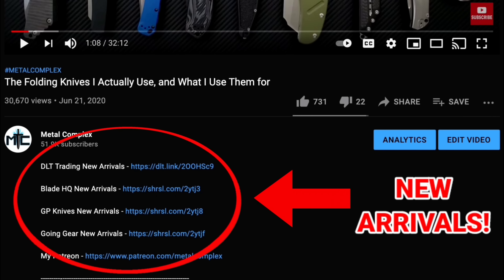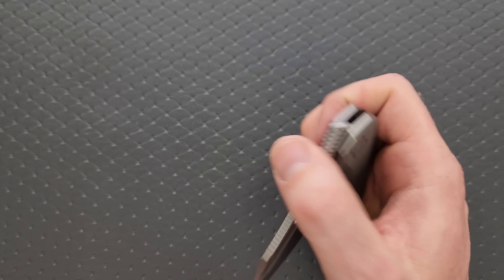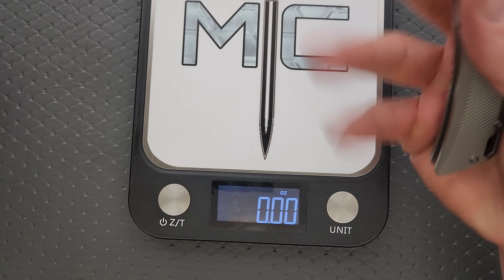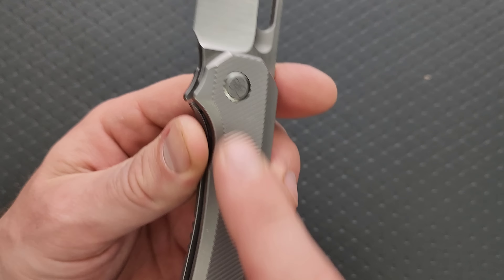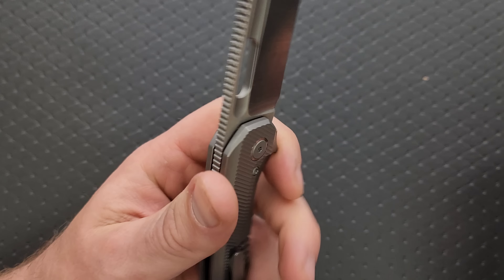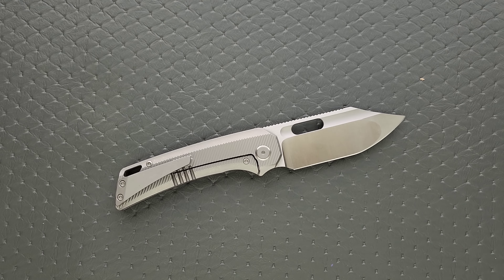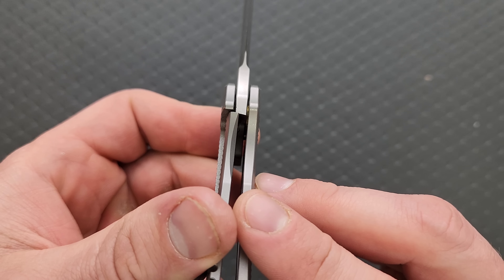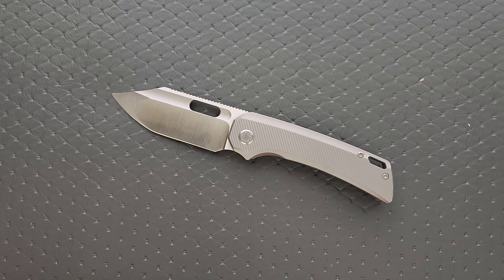EMP EDC Relative Folding Knife - Overview and Review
Full review of the EMP EDC Relative.